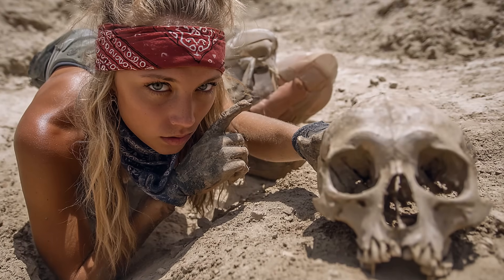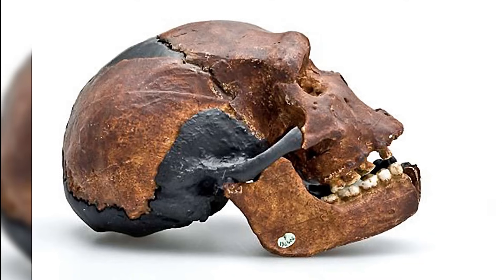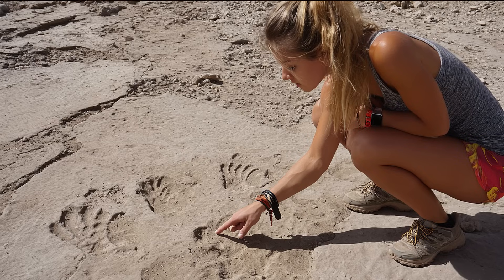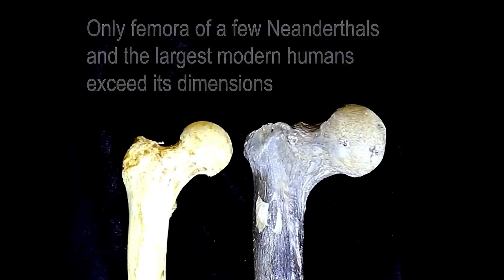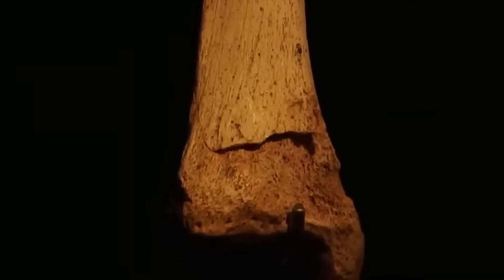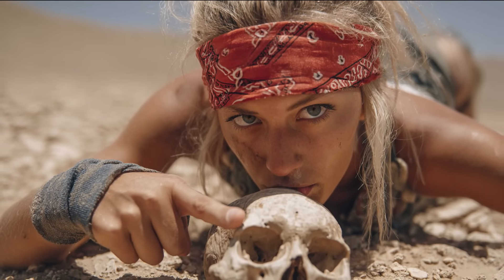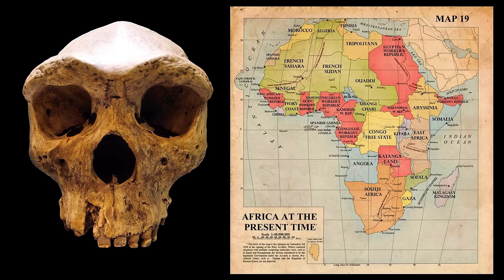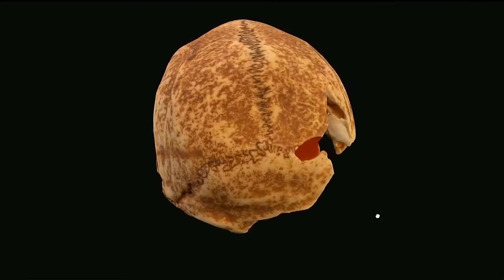Were Ancient Humans REALLY Monsters?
Just how big were the ancient human? This video explores the real size of prehistoric humans, comparing myths of giants to scientific evidence from bones and footprints. It uses fossils and expert commentary to reveal how scientists determine the height and build of human ancestors. All explored through archaeology and how it impacts human history.